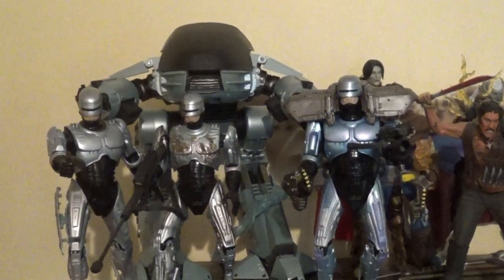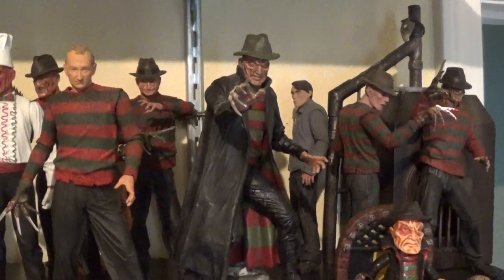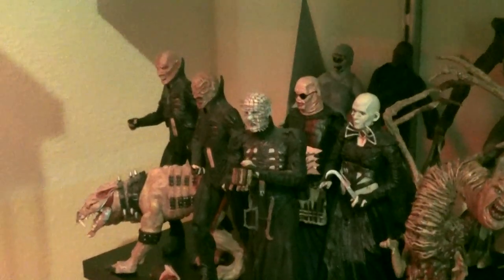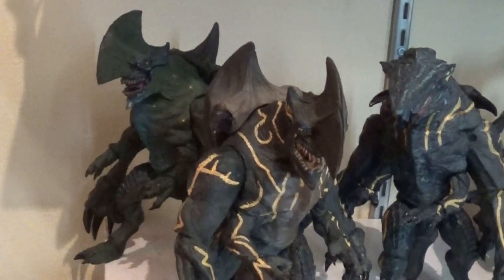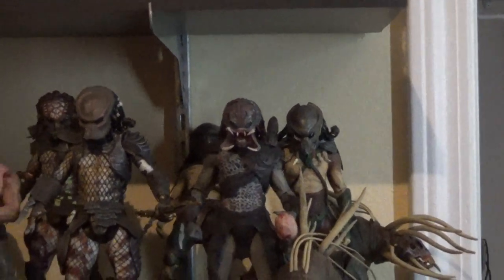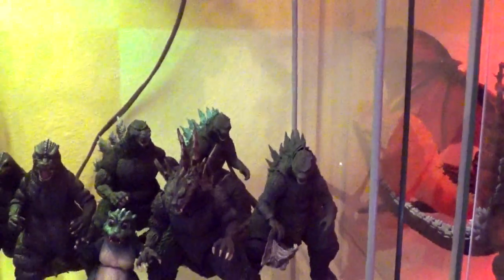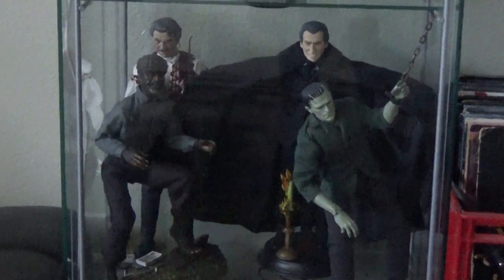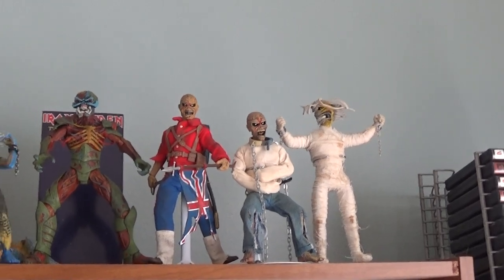Collection Update 12/2015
An overall look at my figure collection.